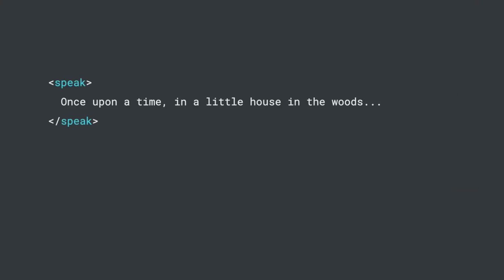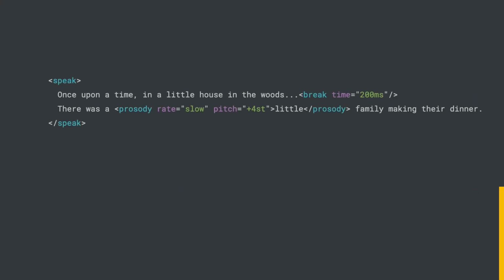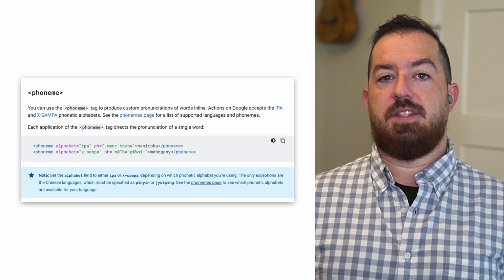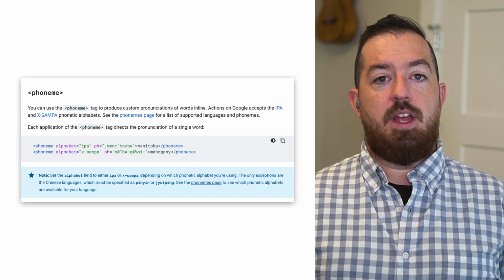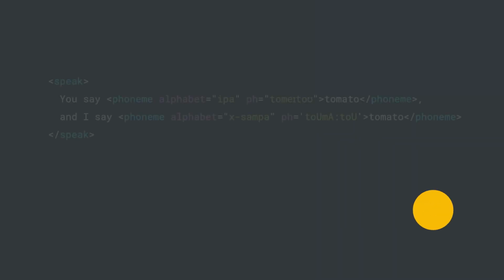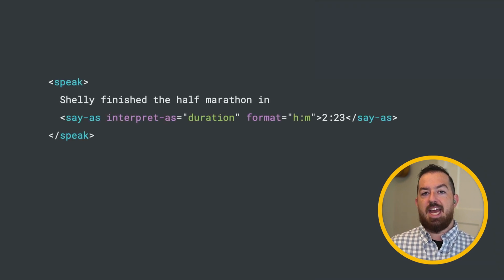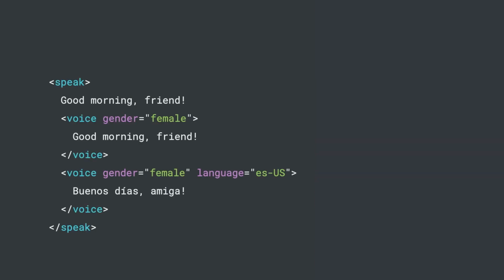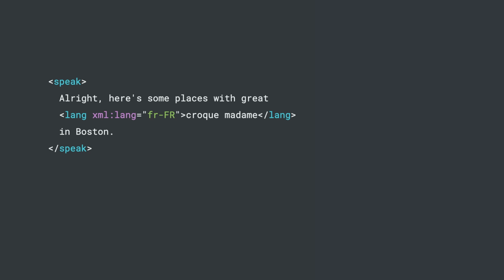[DEPRECATING] Speech Synthesis Markup Language (SSML) features for Assistant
Speech Synthesis Markup Language (SSML) can be used to enrich your Conversational Action with Actions Builder. Using SSML can help make text to speech feel much more like a real conversation with Assistant. This video covers new SSML features and practical examples of Phoneme, Duration, Voice, and Lang to elevate your user's experience with Assistance.

Chapters and resources
0:00 Introduction to SSML
1:38 Phoneme
3:04 Durations
3:31 Voice
3:54 Lang
4:11 Wrap up

product: Actions On Google - General;